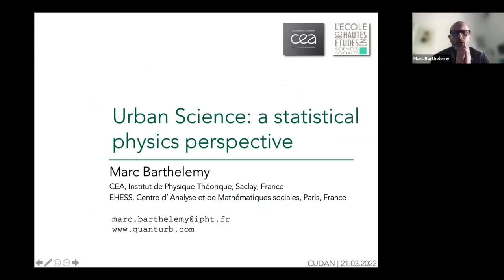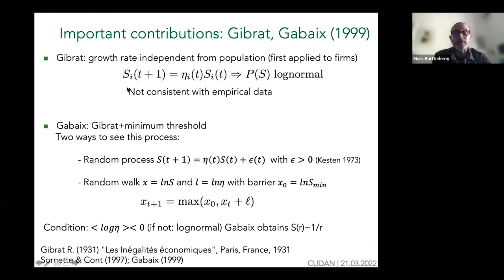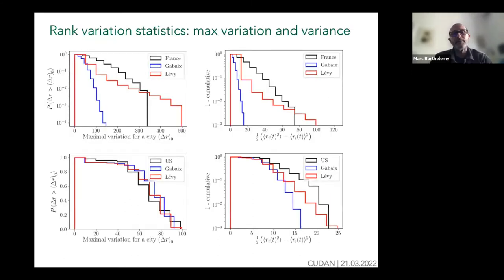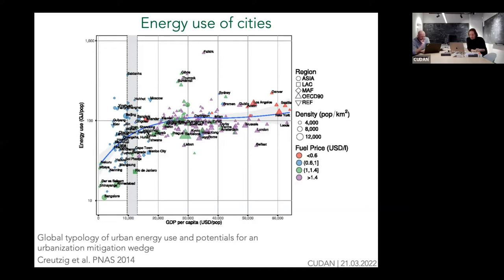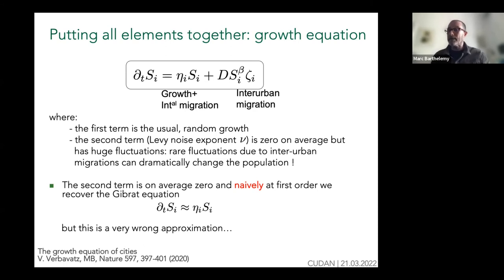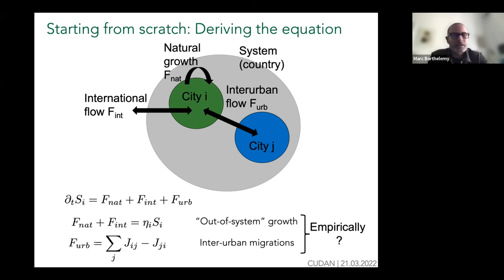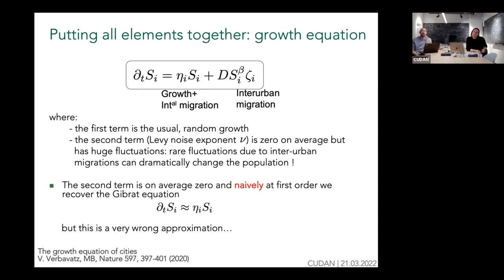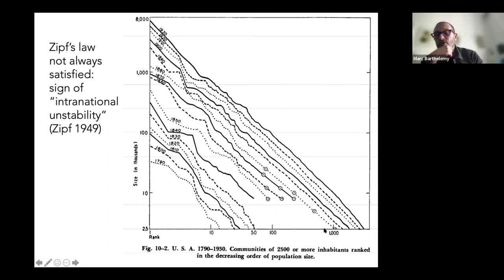Urban Science: a statistical physics perspective I Marc Barthelemy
This video is a recording of the original CUDAN Open Lab Seminar zoom session on 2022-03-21.

Marc Barthelemy - Urban Science: a statistical physics perspective

Abstract – Modelling the structure and evolution of cities is critical because policy makers need robust theories and new paradigms for mitigating various important problems such as air pollution, congestion, socio-spatial inequalities, etc. Fortunately, the increased data available about urban systems opens the possibility of constructing a quantitative ‘science of cities’ with the aim of identifying and modelling essential phenomena. Statistical physics plays a major role in this effort by bringing tools and concepts able to bridge theory and empirical results. In this talk, I will illustrate the importance of statistical physics by discussing different topics such as the distribution of urban population and the car share of urban traffic. If time allows, I will end this talk by presenting some challenges for this science of cities.